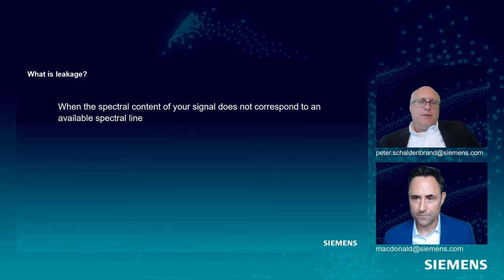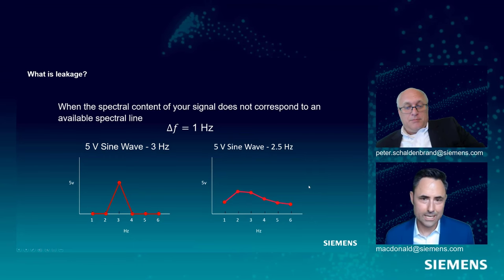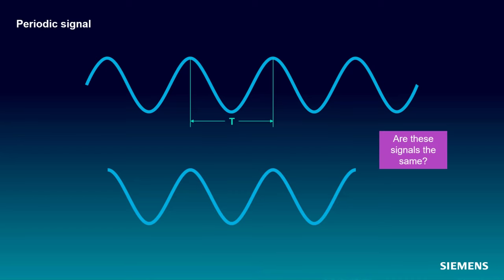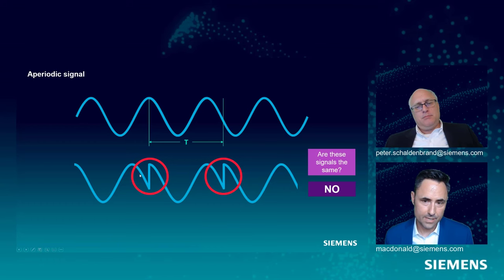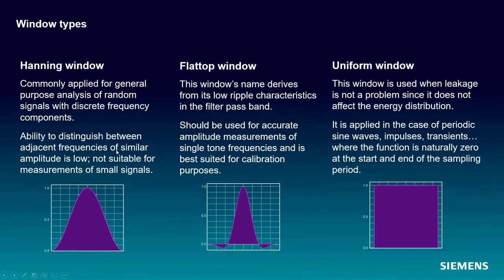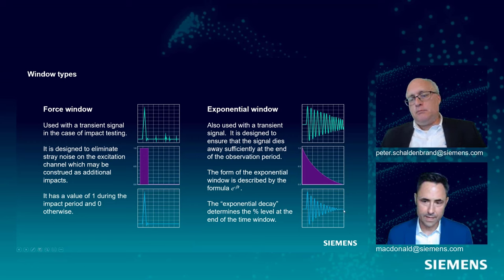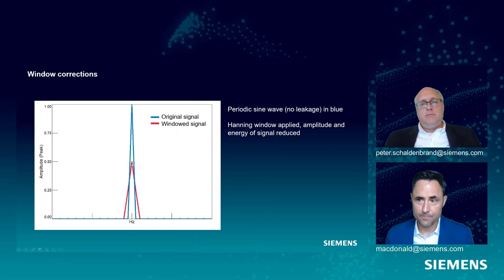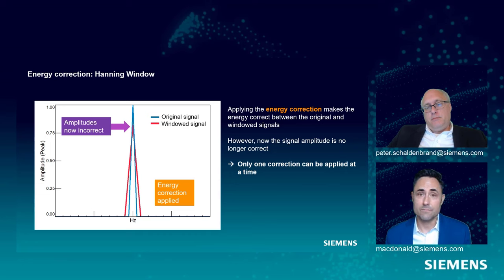Leakage and Window Types (Hanning, Flattop, Uniform, Exponential)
In digital signal processing, windows are used to minimize spectral leakage. Learn more about Hanning, Flattop, Uniform, Tukey and Exponential Windows on the Simcenter Testing community